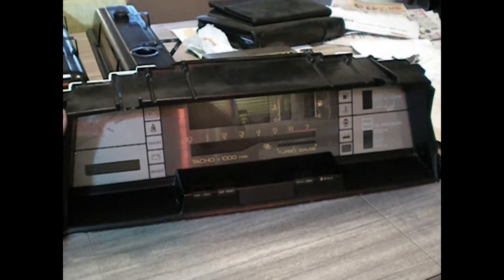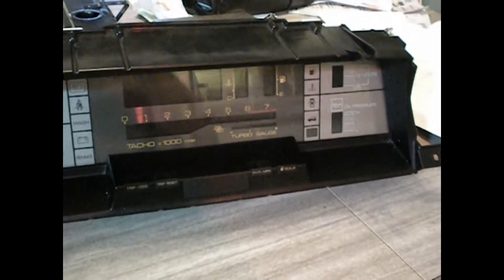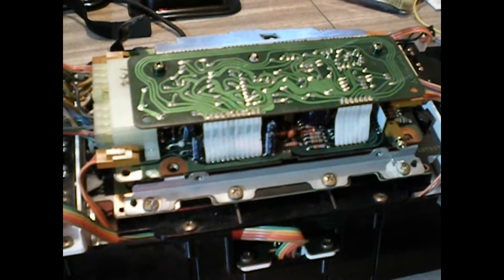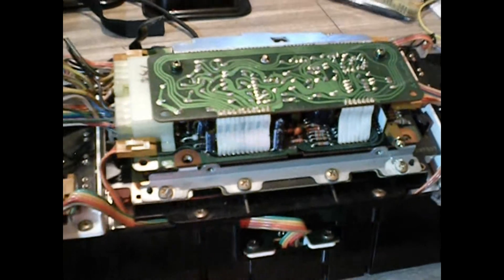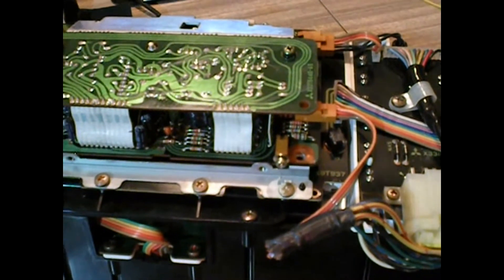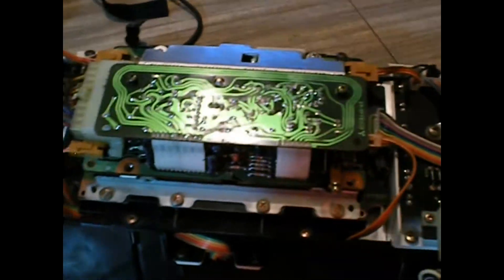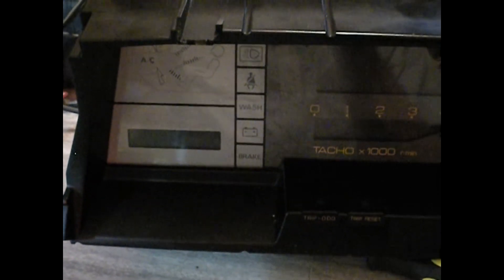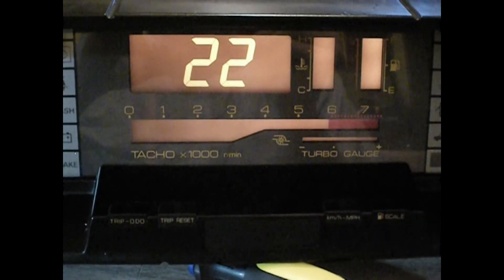Starion Technica Digital Dash Gauges, Repair and Test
Digital gauge cluster I picked up from the local Pick n Pull from a 1986 Mitsubishi Starion. Planning on converting my '87 Conquest "Starion Clone" over to digital. Cluster had some issues caused by cracked solder, I also went through and checked the condition of all the electrolytic capacitors with an ESR Meter.

With the assistance of the service manuals from both 86 and 87, I am able to identify the wiring and match everything up. For reference, BLACK/RED is the BATTERY input, BLACK is Ground (this wire had red spots on mine, without a tracer color, which could be misleading.)

This conversion is made a great deal easier with the dedicated fuel tank sending unit and transmission pulse generator for the speedometer. Both are in hand.